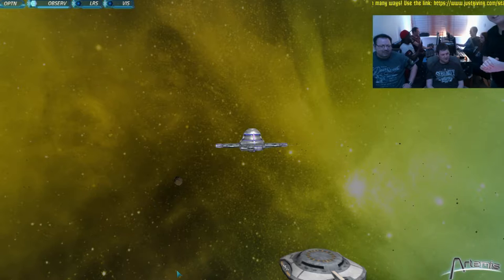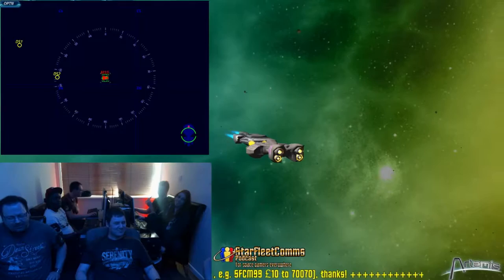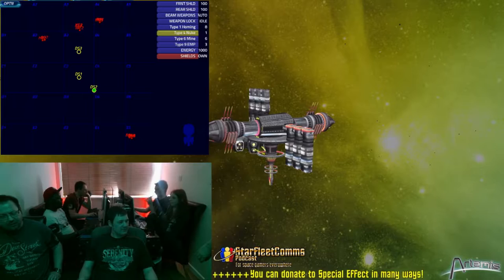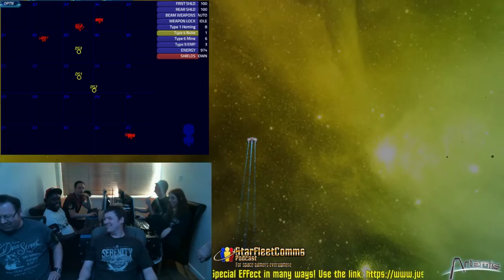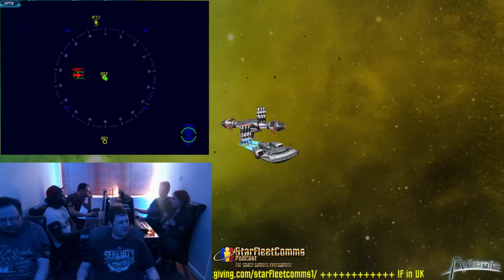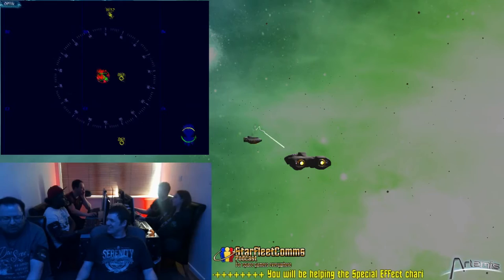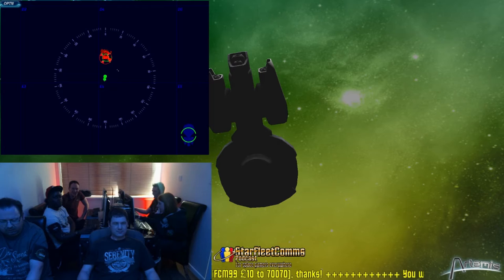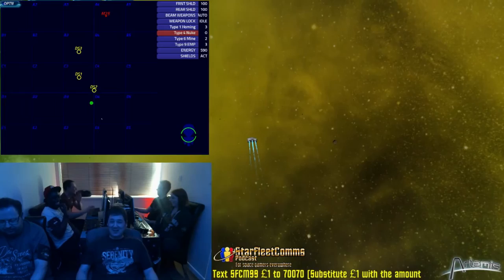StarfleetComms Starship Challenge - Session 1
This is where we learn how to play the game once more after six months of absence! This video is dedicated to Harve Bennett and Leonard Nimoy. It formed part of our starship Challenge activities in aid of Special Effect on March 7th 2015.

Session 1
Shakedown Cruise
Level 3 Siege Map
Standard Artemis Build
version 2.1.1

Crew:
Captain: Gavin
Comms: Patrick
Weapons: Nathan
Helm: James
Engineering: Stuart
Science: Deb
Number One: John
Galley: Dave